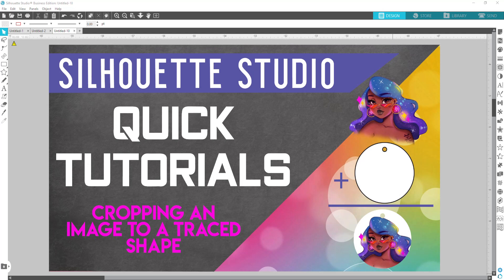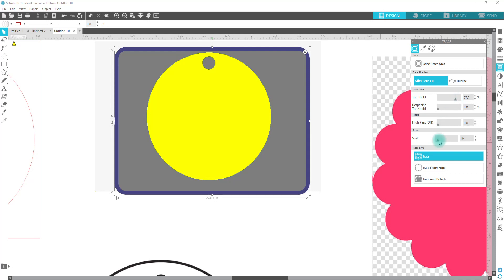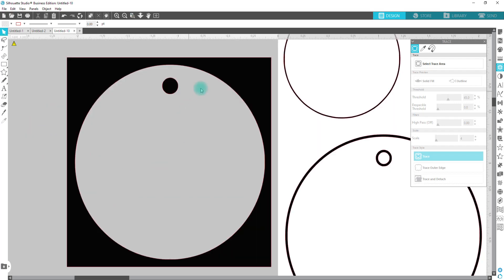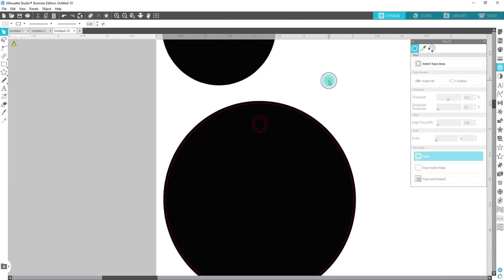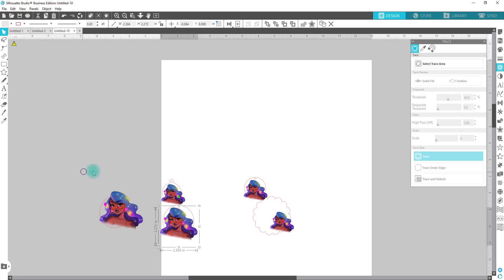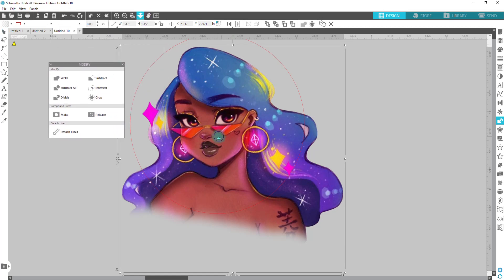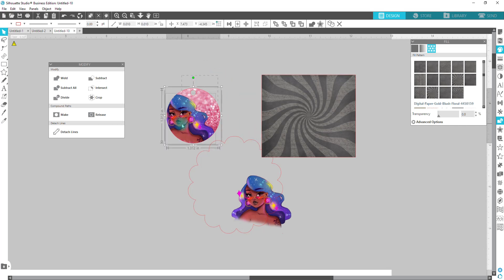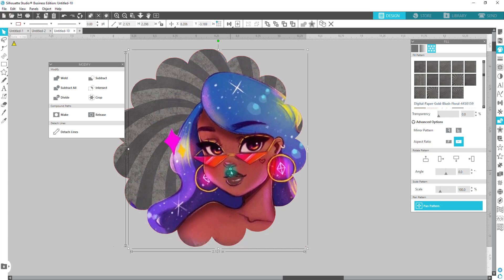Silhouette Studio: Quick Tutorial - How to Crop an Image to a TRACED Shape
In this quick tutorial I will demonstrate how to crop images to shapes that are traced.

Image is from Rawsueshii on IG,FB and YT

Facebook.com/groups/silaholicsanonymous